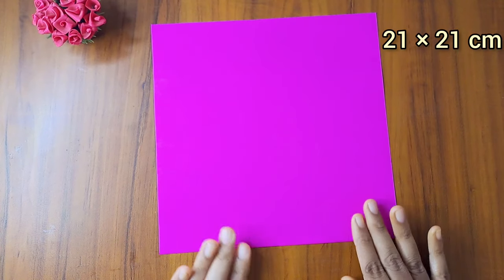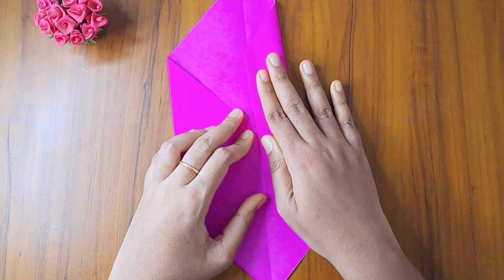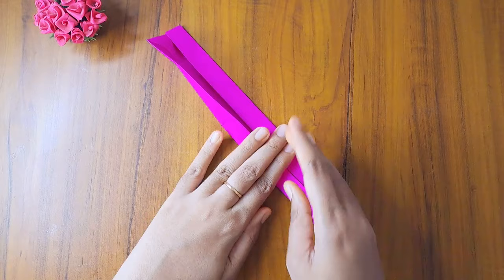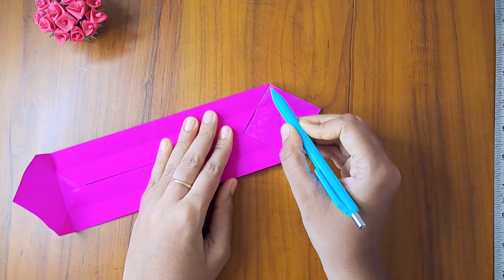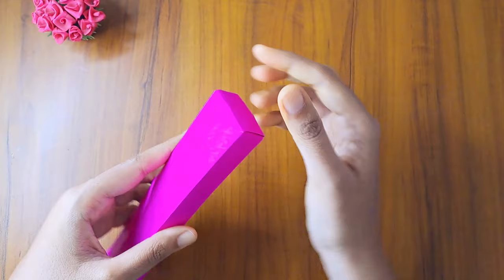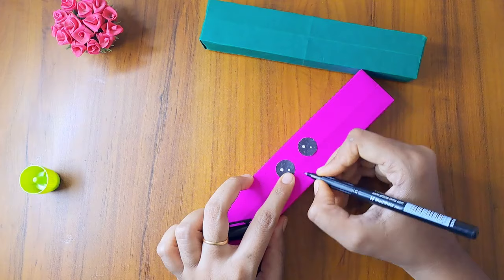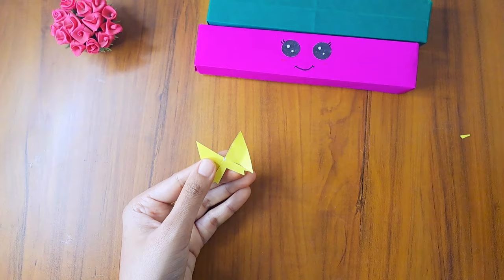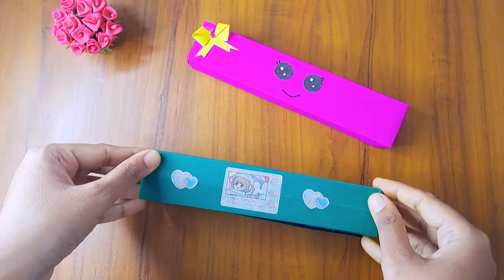How to make paper pencil box in tamil | No glue craft | Priyauma crafts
How to make paper pencil case without glue in tamil.